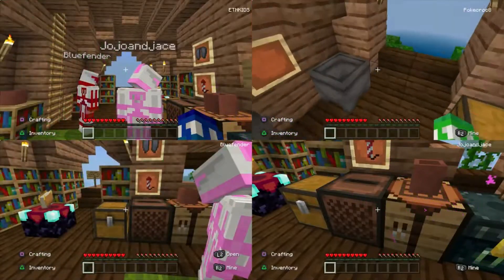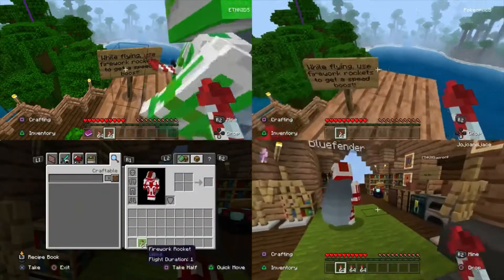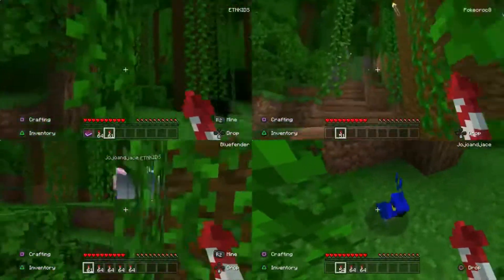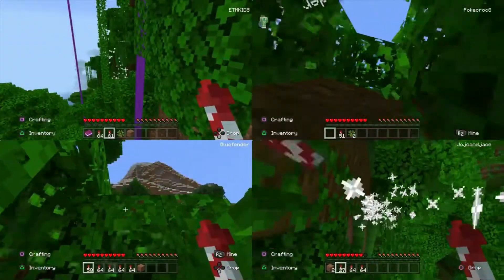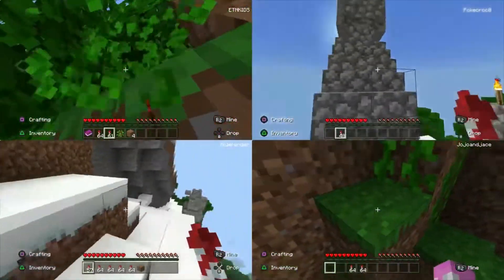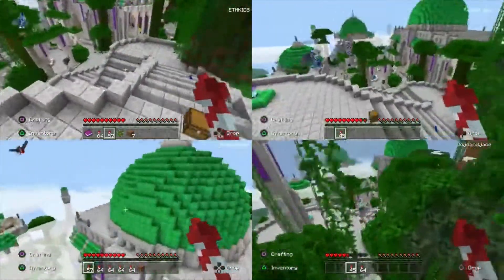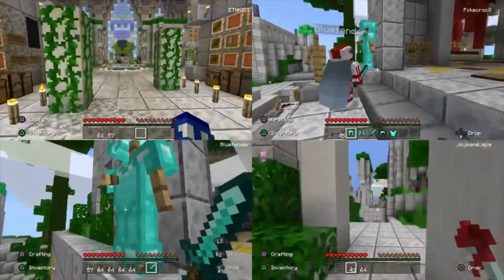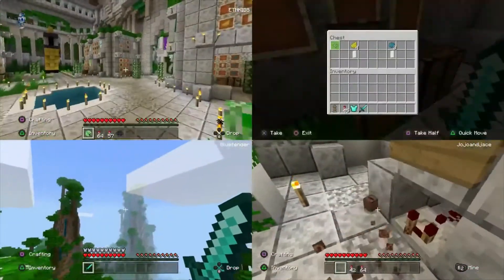Minecraft: Purple Parrot Party Palace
Hi, welcome to 4 Gamers Gaming! In today’s video we play Purple Parrot Party Palace!